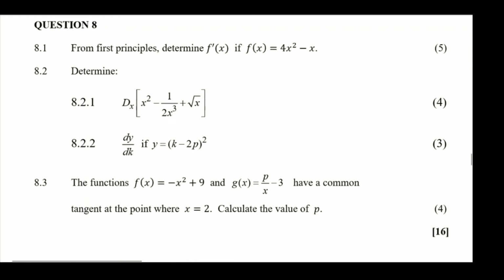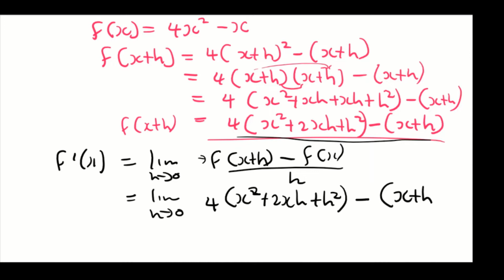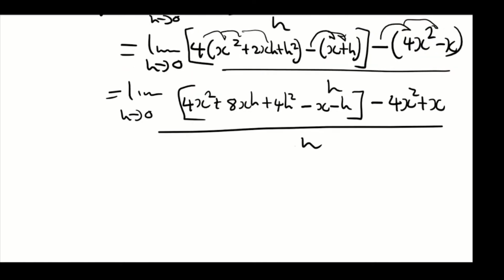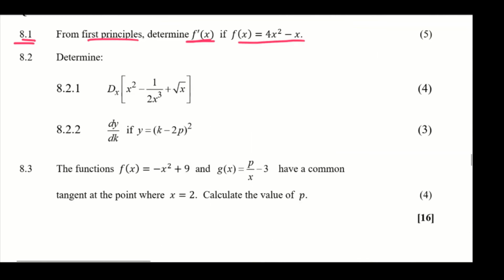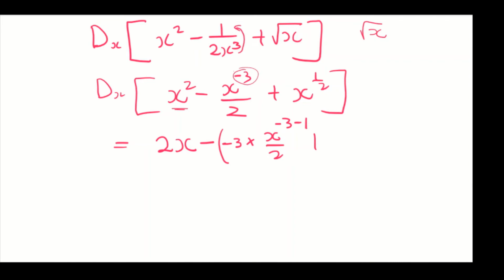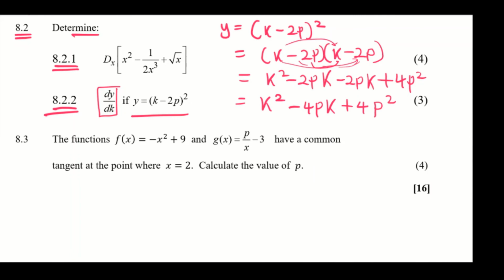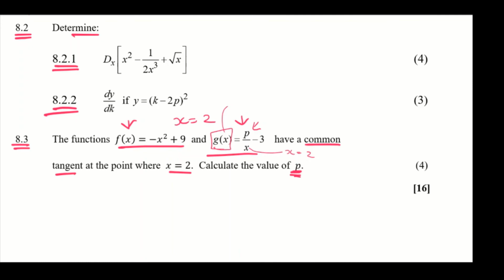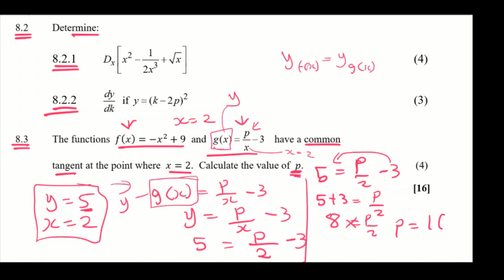Maths Prelim Exam 2020_Grade 12 Western Cape